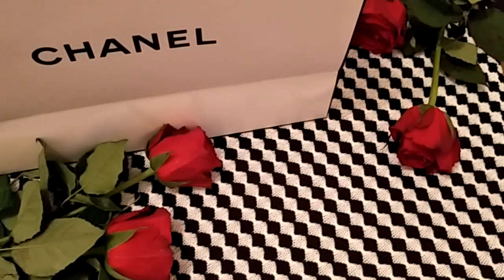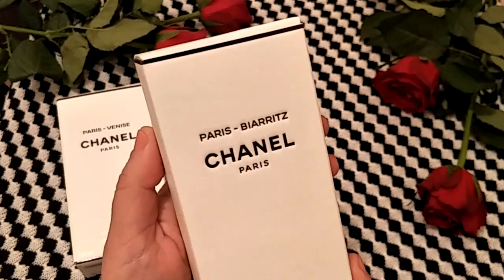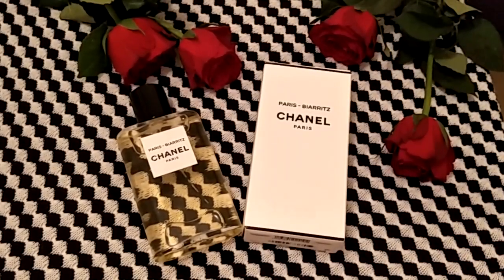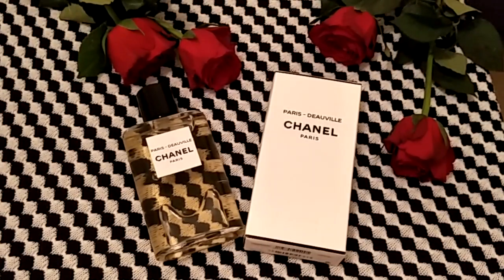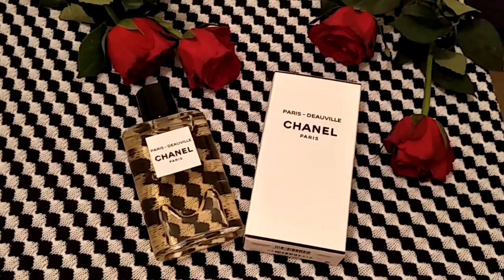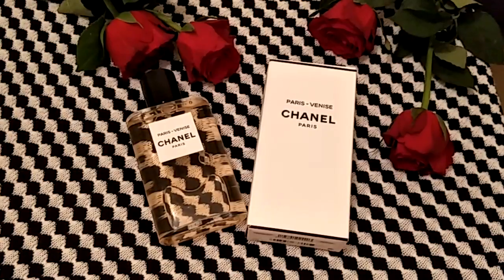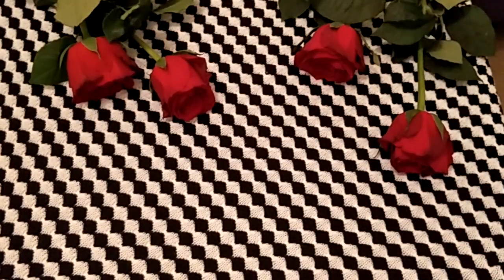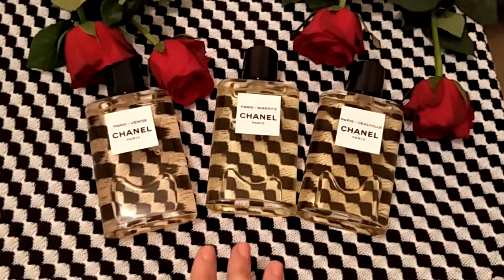Chanel Les Eaux Paris Venise, Deauville & Bearritz fragrance review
My thoughts on the new Chanel Les Eaux collection!